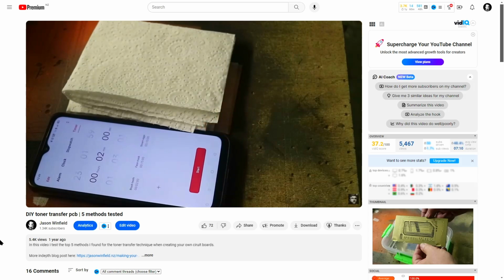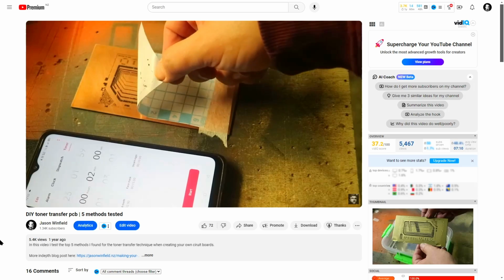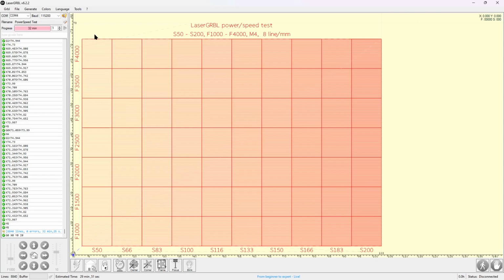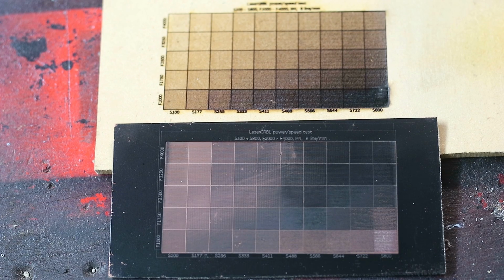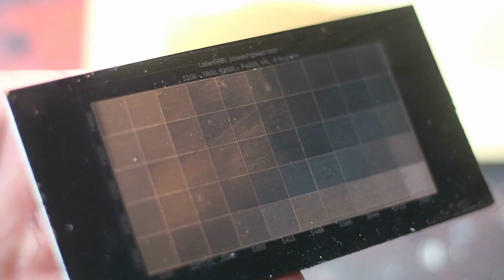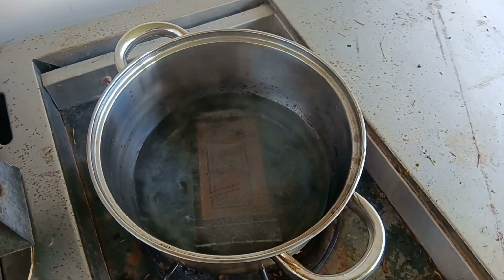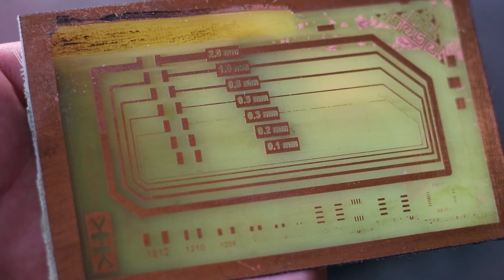Goodbye toner transfer. Laser engraving Printed Circuit Boards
i recently aquired a laser engraver and my first test is to see if I can create PCB's with more reliablity than using the toner transfer method.